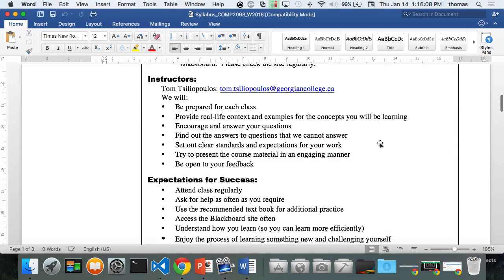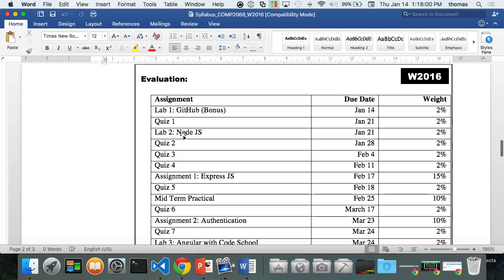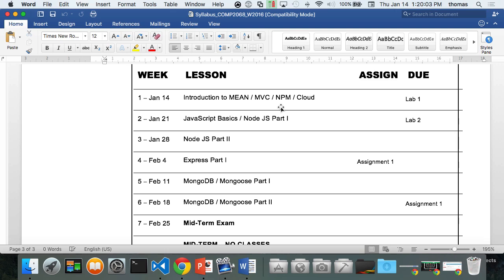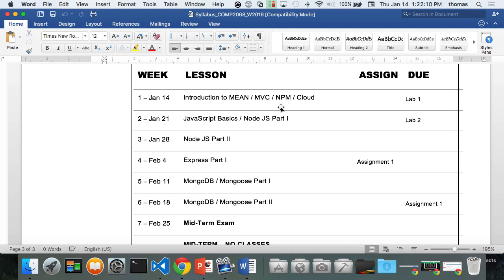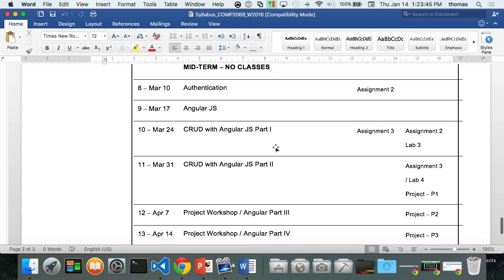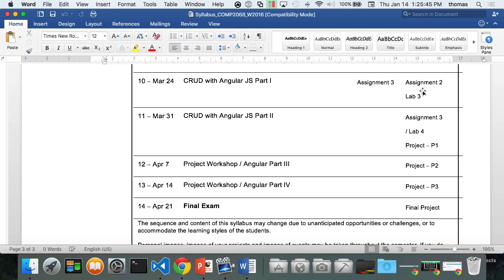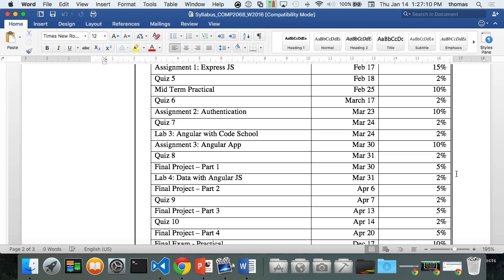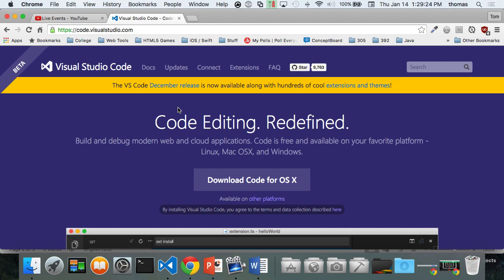COMP2068 - W2016 - Lesson 1 - Part 1 - Recording